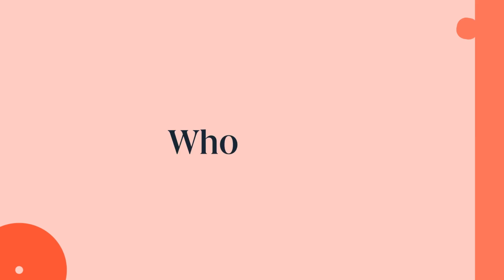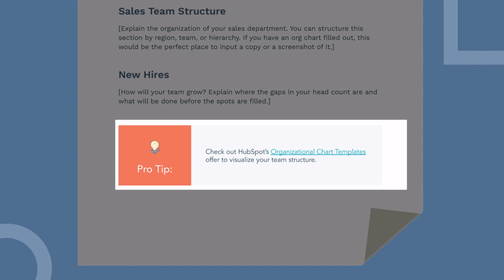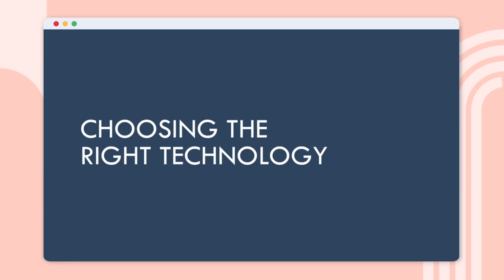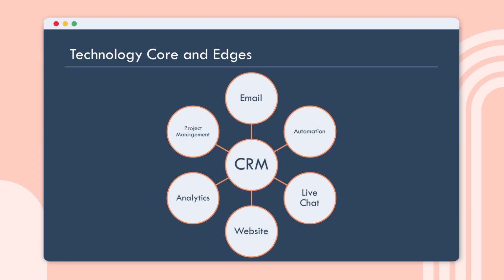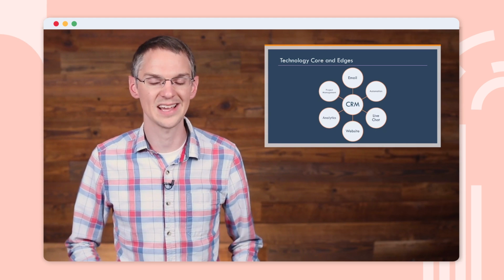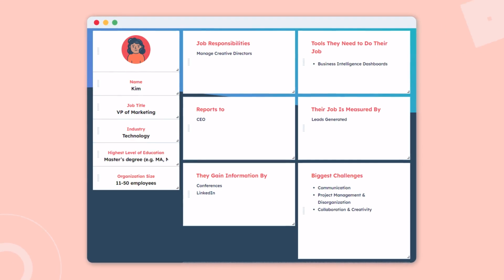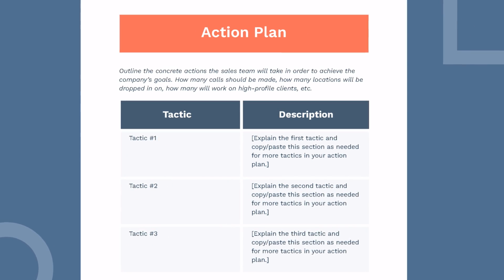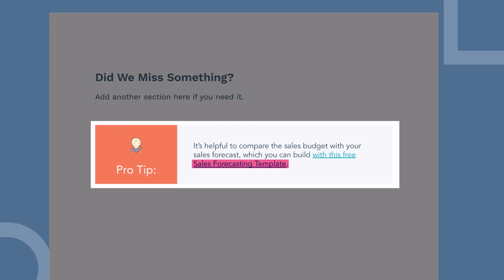How To Create A Winning Sales Plan That Closes Paying Customers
Closing deals and driving revenue is the only way to keep a business in business. That’s why having an effective sales plan is critical to every company’s success. In this video, we are going to show you how to create a sales plan by taking you step-by-step through HubSpot’s free Sales Plan Template.

📔 Favorite Free Certification Courses:
• Digital Marketing Certification: